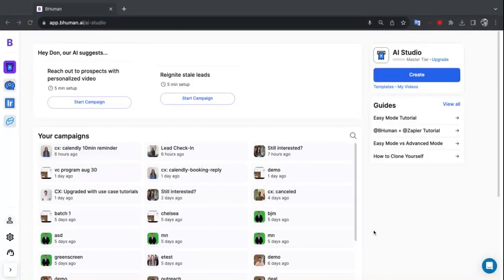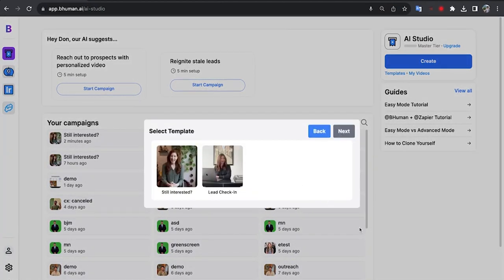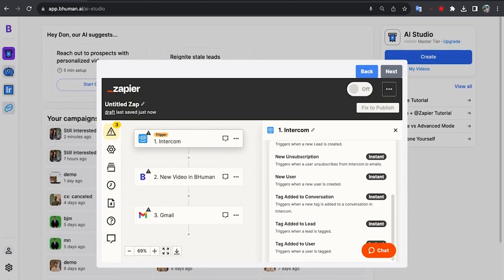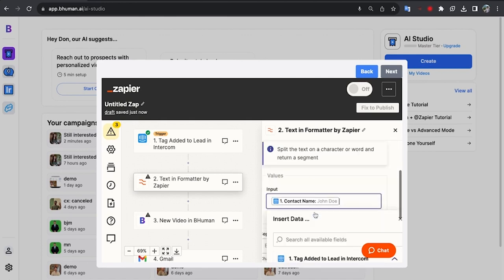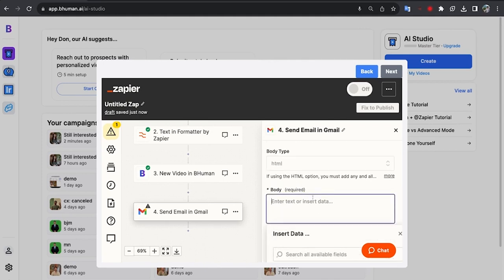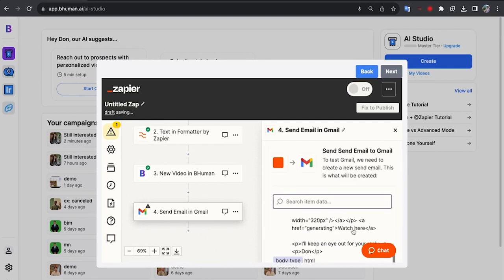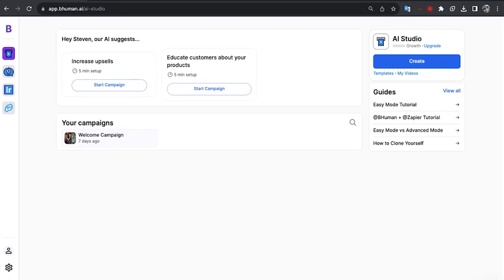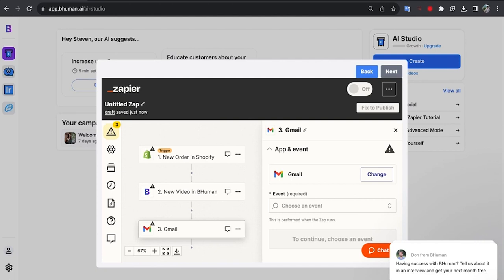BHuman's Workflow Builder - New Feature!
The Workflow Builder allows you to create automated workflows, anyway you'd like, directly in the platform. Lverage BHuman to make & send personalized AI videos when it's most relevant for your customers, while their momentum is highest. Try it today at BHuman.ai!